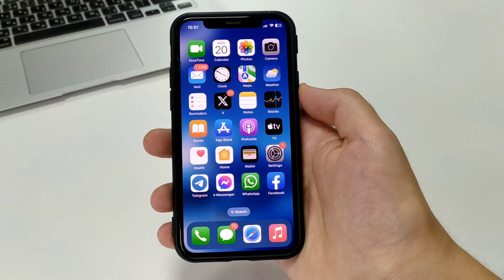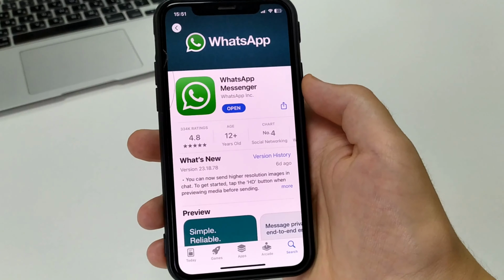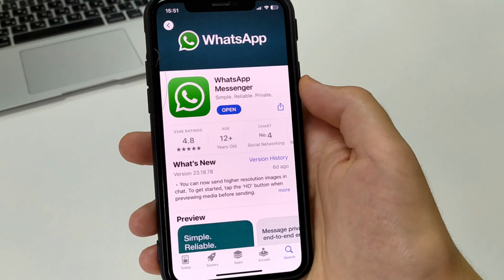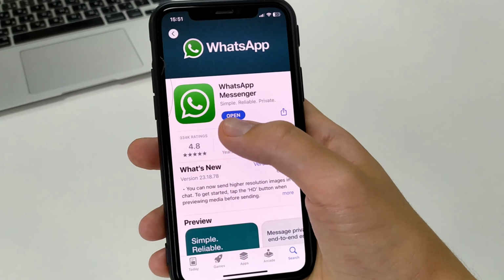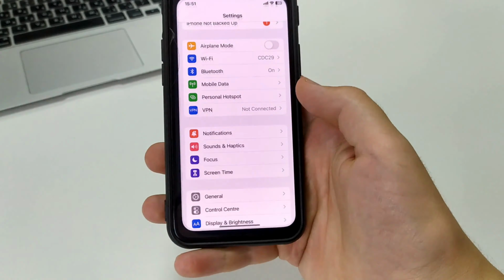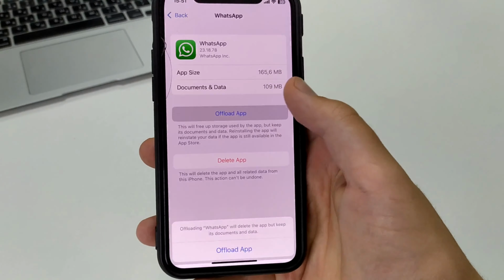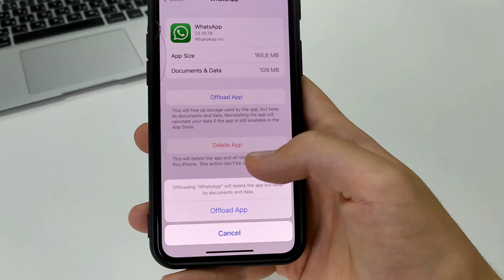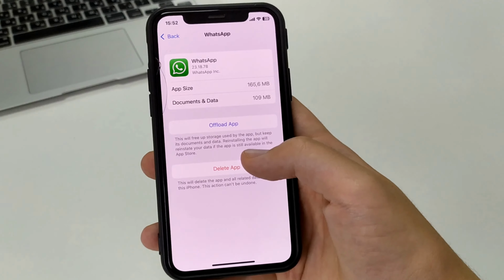How To Update WhatsApp on iPhone - Full Guide